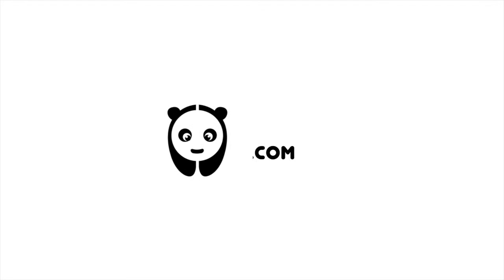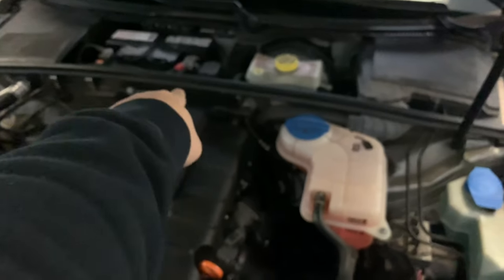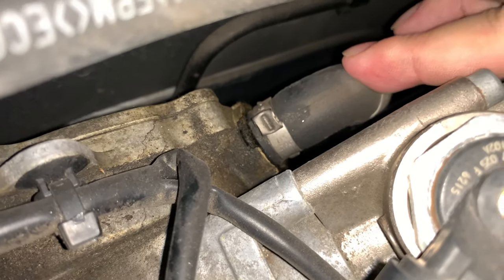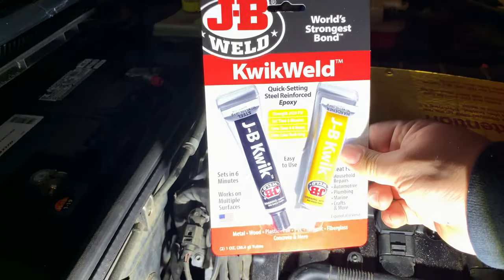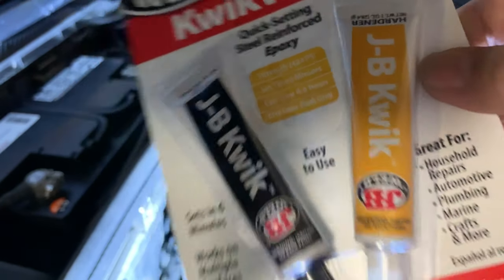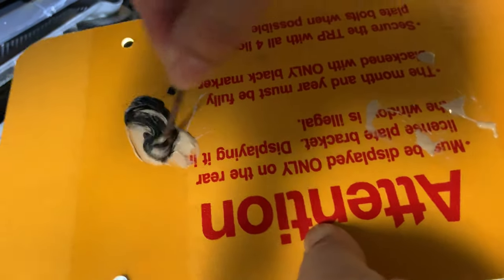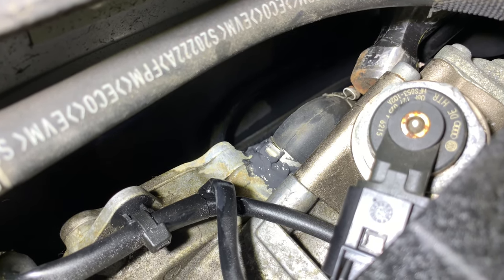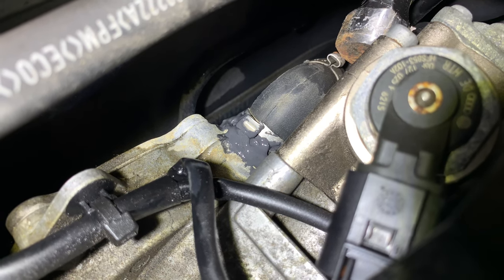How to Fix Knocking Noise from Vacuum Pump on Audi A4 B7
J-B Weld 8276 KwikWeld Quick Setting Steel Reinforced Epoxy - 2 oz.
by J-B Weld

2006 A4 B7 Quattro 2.0L with a weird knocking noise upon cold start-up.

With the recent cold temperatures my B7 developed a new knocking noise. It never came up when temperatures were higher, in the 60's and up, but would intensify when it got really cold out. After driving for a bit and bringing the engine to normal operating temps the sound goes away. It looks like it is coming from the brake booster vacuum pump located on the back of the head near the fire wall. There is a hose that attaches to a plastic flange and leads to the brake booster. It looks as if the plastic piece vibrates during a cold start making a knocking sound. Oddly this does not happen when it's nice out, like today - 60F. Below is a photo: